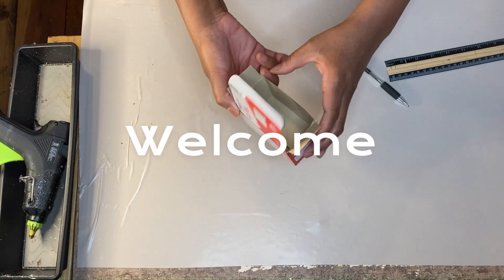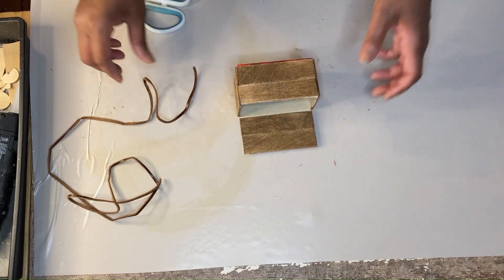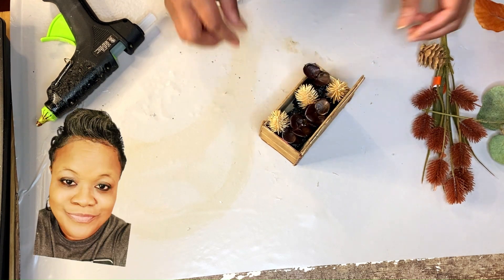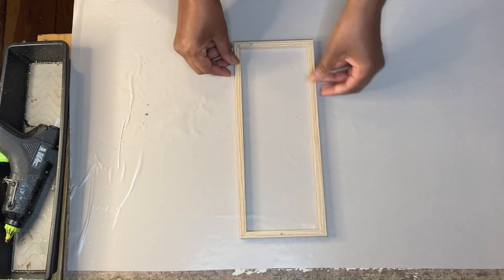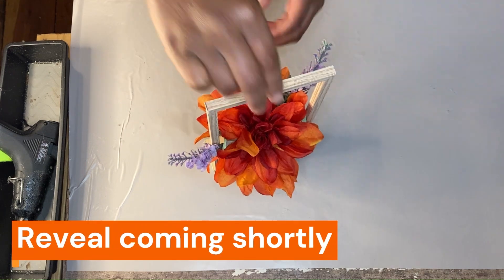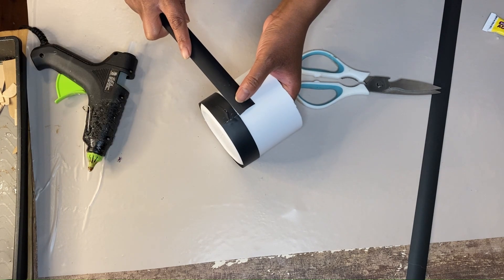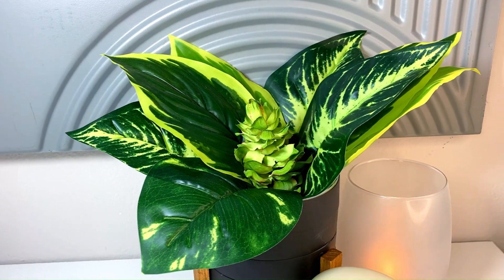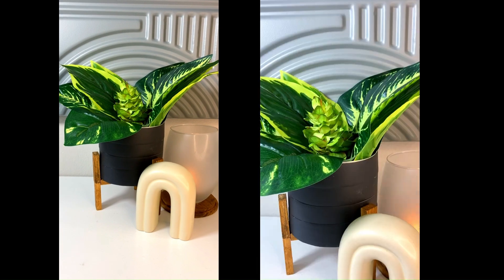I ALMOST threw this away BUT then I came up with THIS! | Trash -2 -Treasure DIYs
I came up with some AMAZING Trash-2-Treasure DIYs that I want to share with you to save you money on your HOME DECOR.